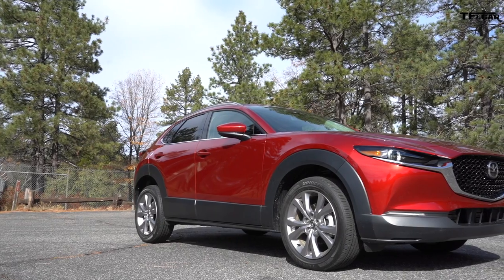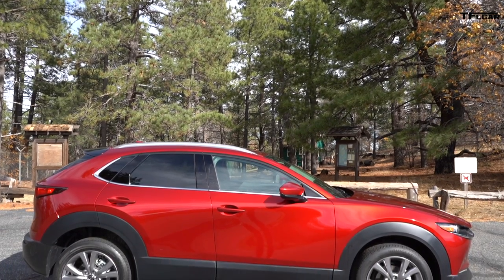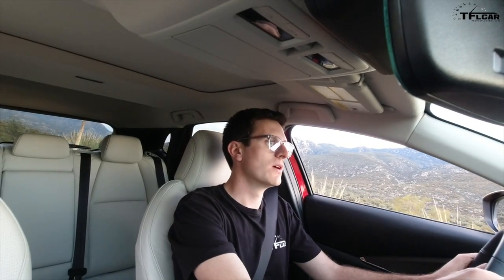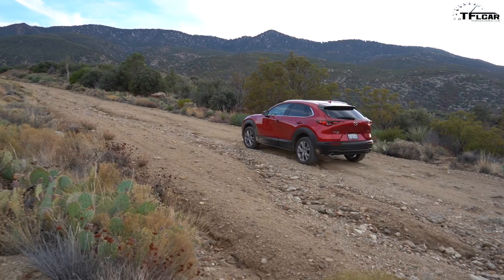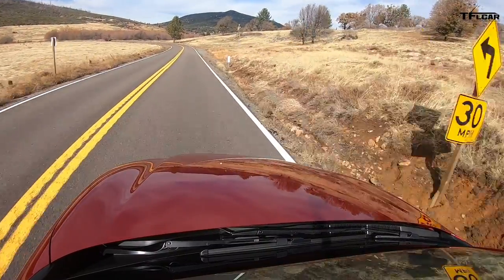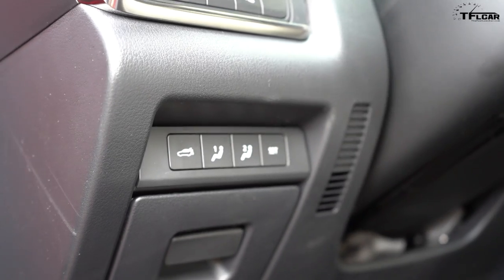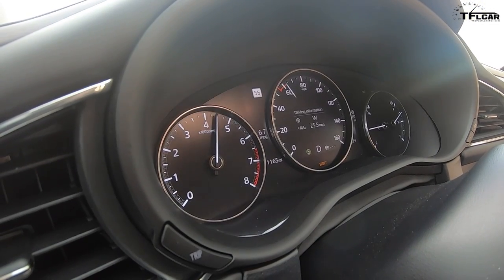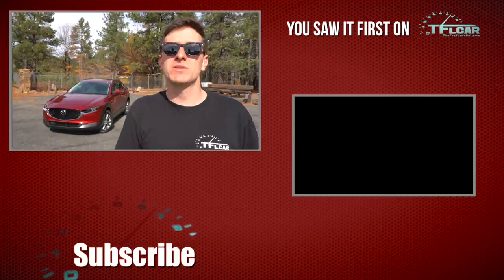Here's What Happens When We Take The New 2020 Mazda CX-30 Off-Road: It Did Surprisingly Well!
) The Mazda CX-30 is not an off-roader, but in this video we take this new model into the mud, sand, and rocks. Will it hold up or are we going to end up stuck? This car competes with vehicles like the Jeep Renegade and Subaru Crosstrek, both of which have some capability. How does this car stack up?